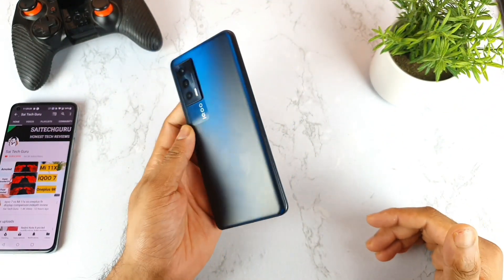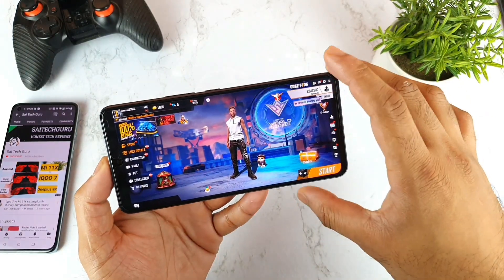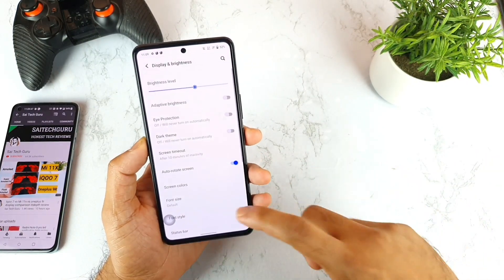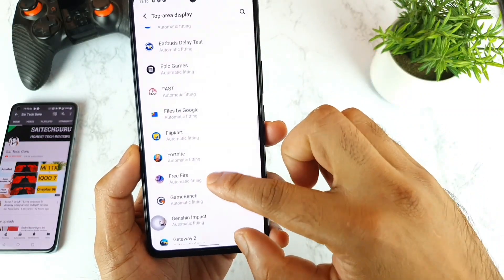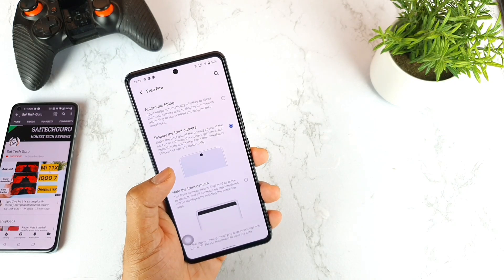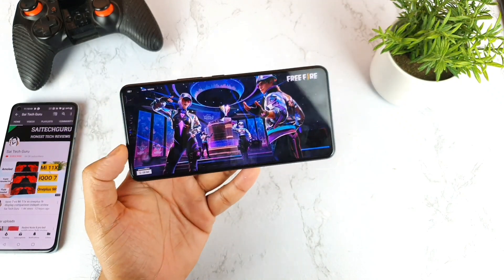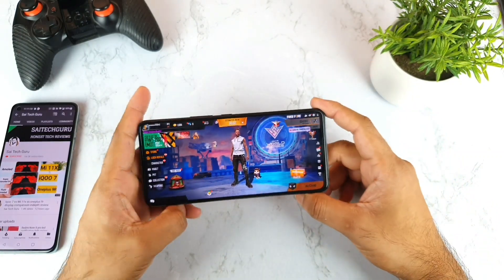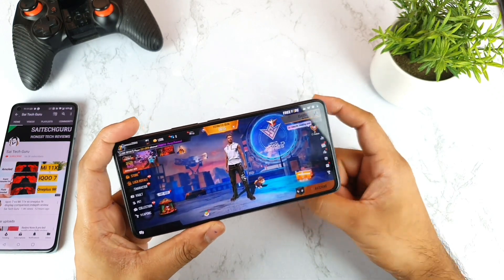Iqoo 7 freefire full screen how to enable